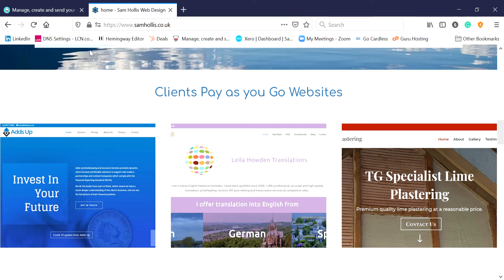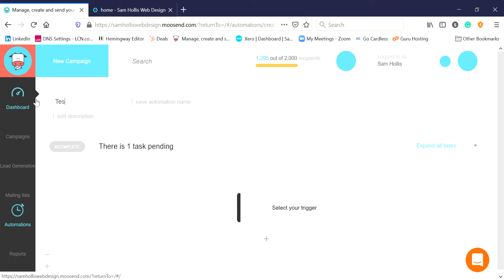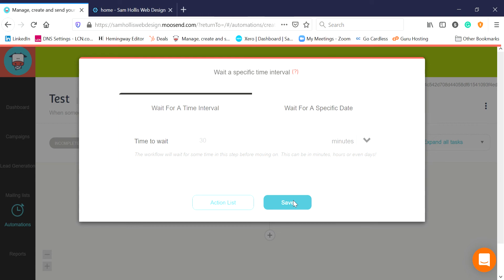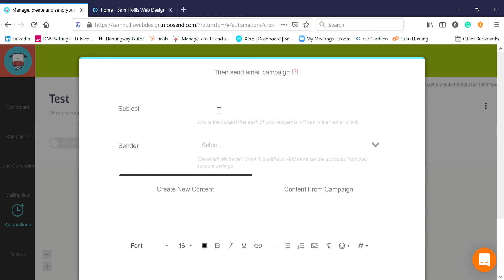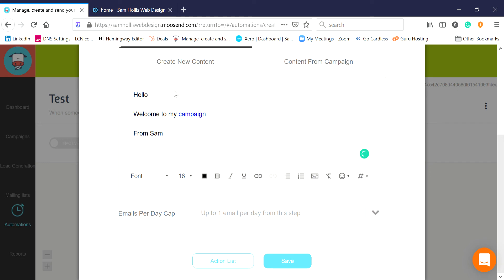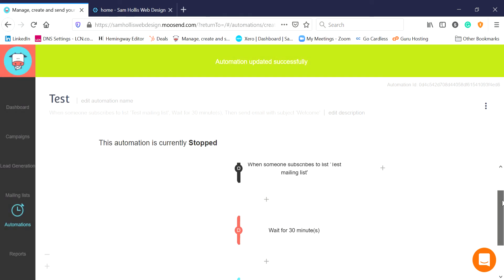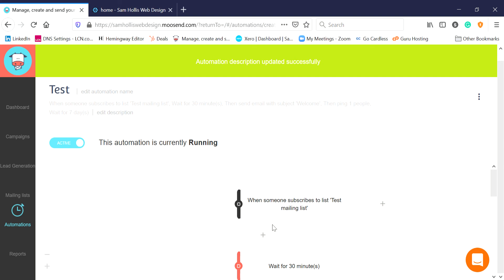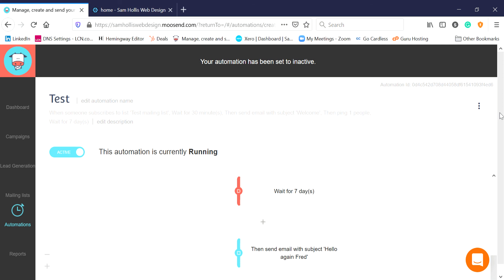How to send emails automatically using Moosend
Moosend is email marketing software. I explain how you can set up automated emails using Moosend. Automated emails can be triggered by a range of actions such as someone filling in a form or buying an item in a shop. You can use one of the many available triggers to start the email chain. You can then send one or many emails with time intervals between them. Once set up all of this will happen automatically. I explain to you how to set all of this up.